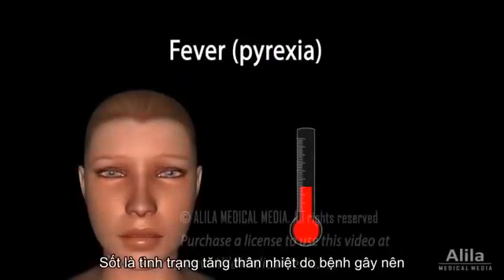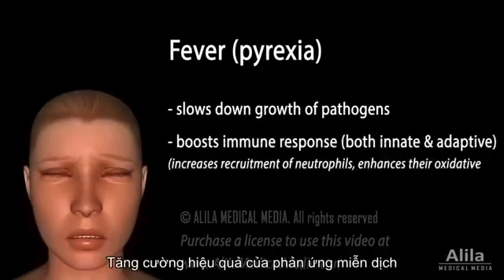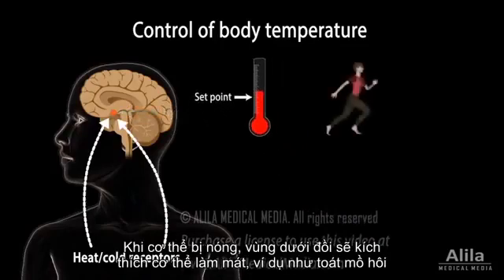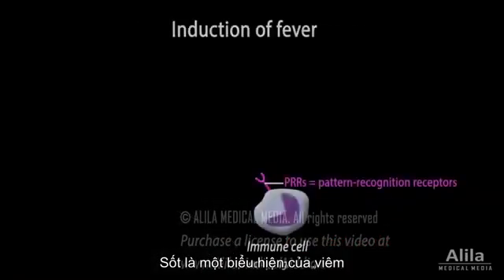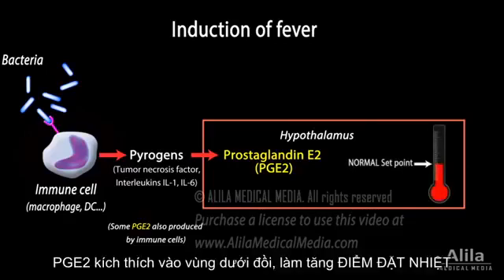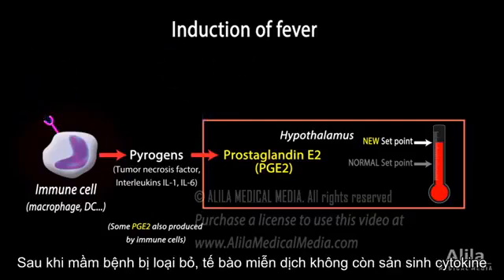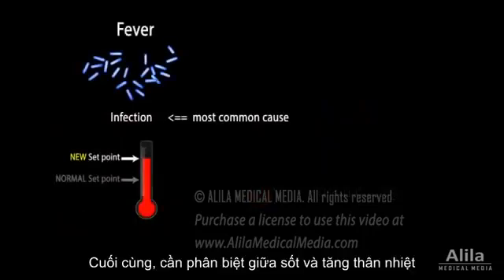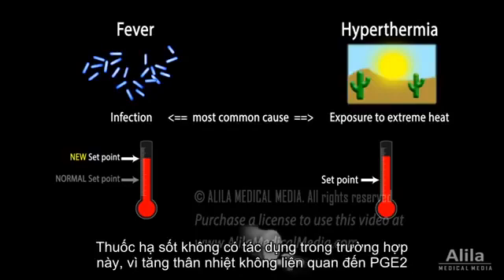CƠ CHẾ SỐT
Cơ chế tăng thân nhiệt trong sốt - Acetaminophen/Dược Lý/LHU